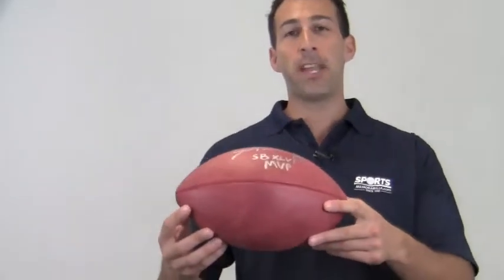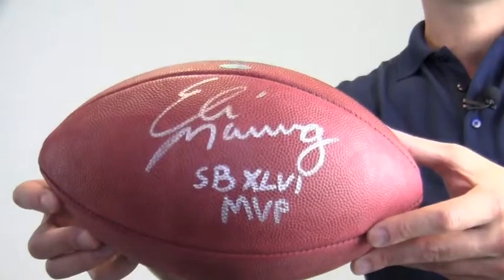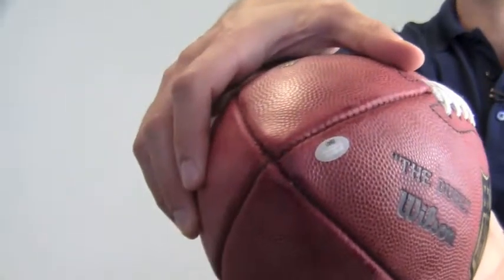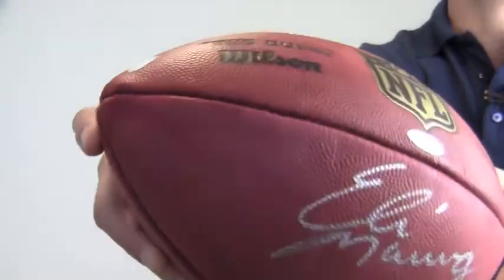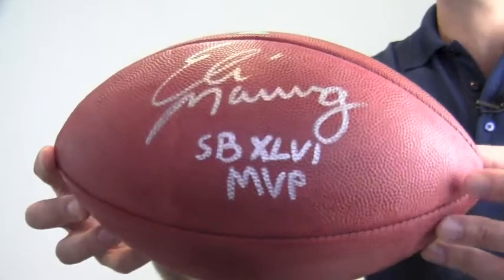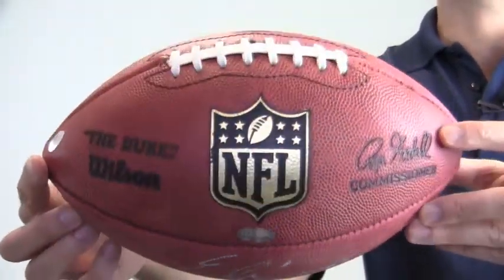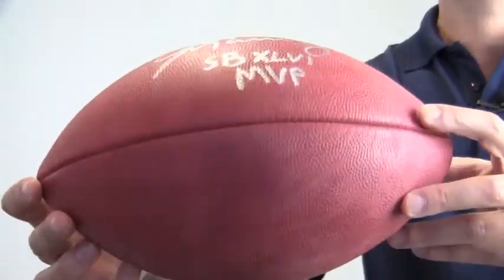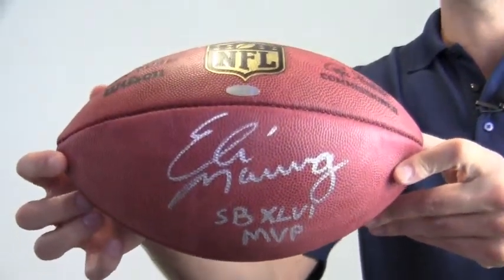Eli Manning Signed NFL Game Ball w/ SB XLVI MVP - Steiner Holo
This is an official NFL on field game ball autographed by Pro Bowl quarterback, Eli Manning. You can view more about this product The bold, high quality signature is backed by our sportsmemorabilia.com lifetime authenticity guarantee. The ball also features an inscription noting Manning's Super Bowl XLVI MVP title. This would make a great addition to any football fan's collection or a perfect gift. Add a display case to protect and preserve your memorabilia that features a removable glass top and mirrored bottom. This Eli Manning autographed football ships free and within one business day.